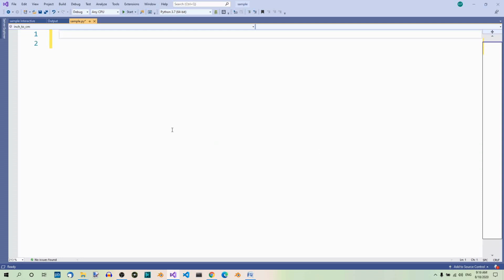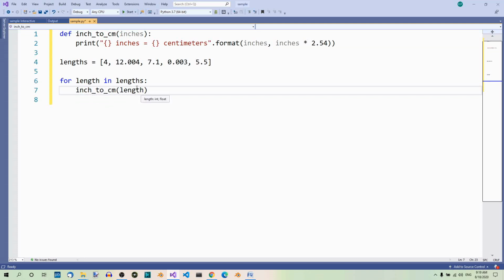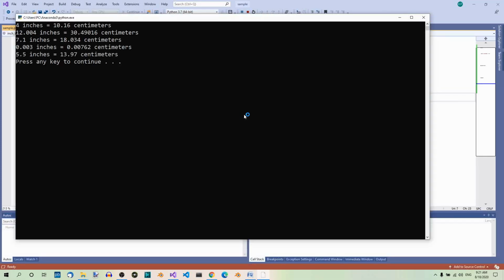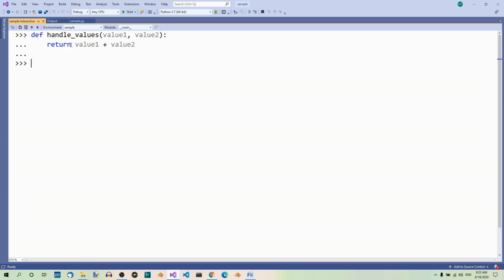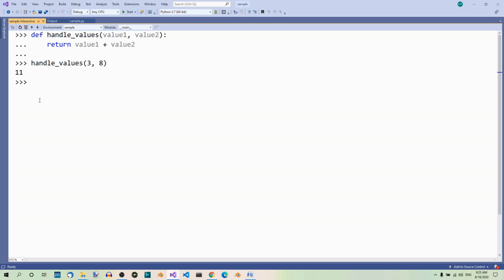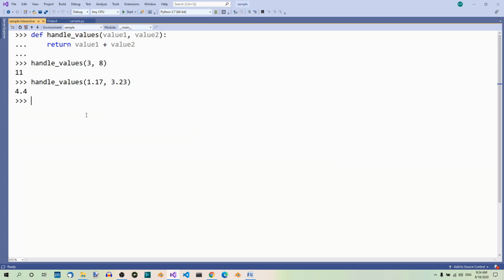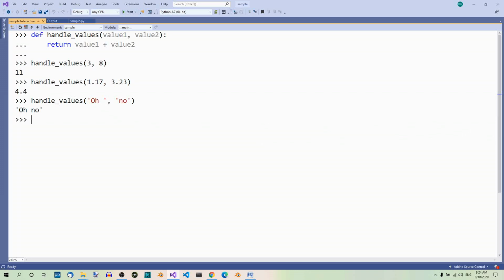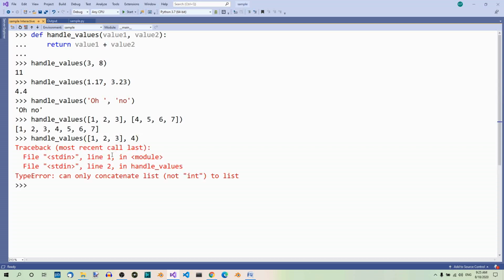Functions in Python - Functions with Parameters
Today we’ll be talking about functions with parameters.